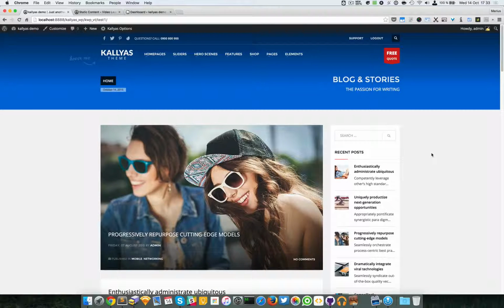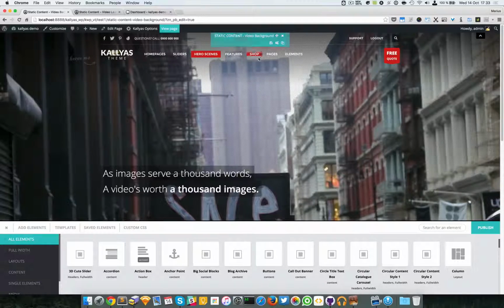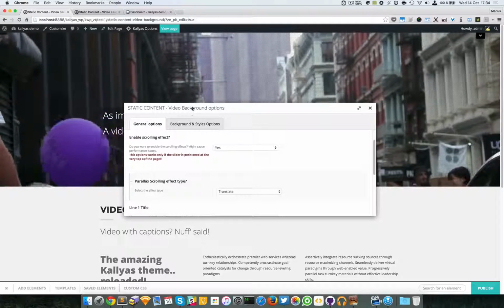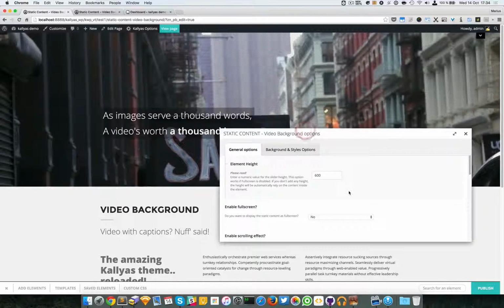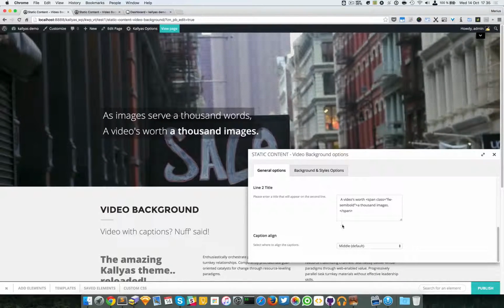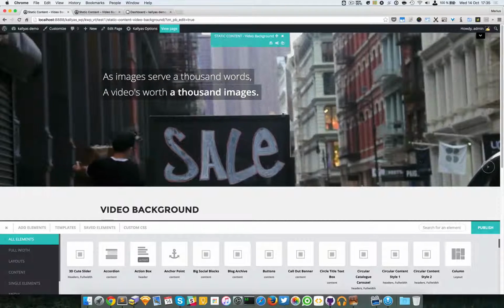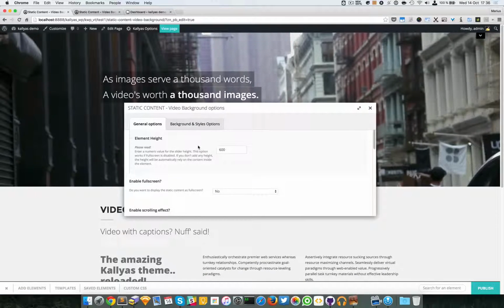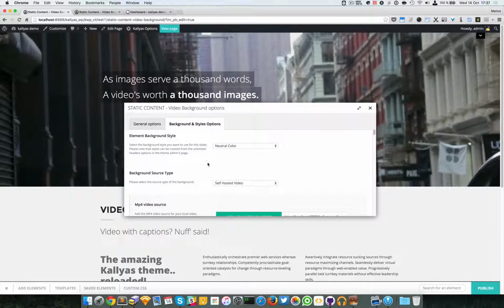Static Content - Video background (Page Builder Element in Kallyas WordPress theme v4.0 )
This video explains how to use the "Static Content -  Video background" element in Kallyas's Page Builder.